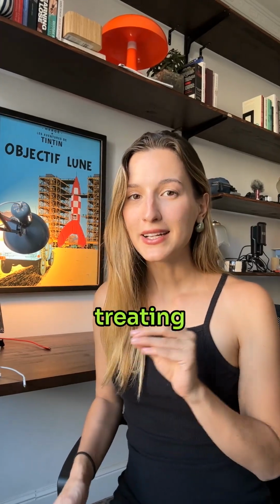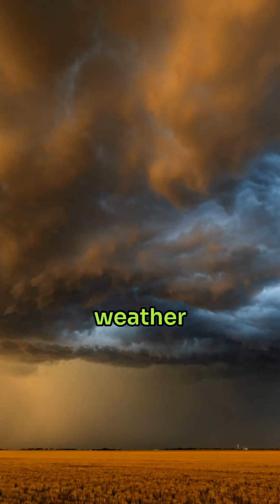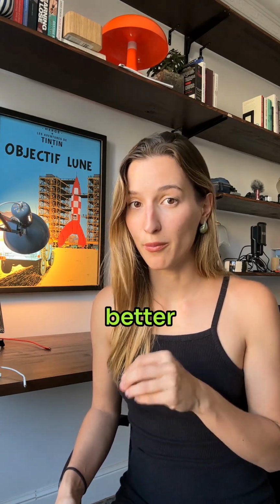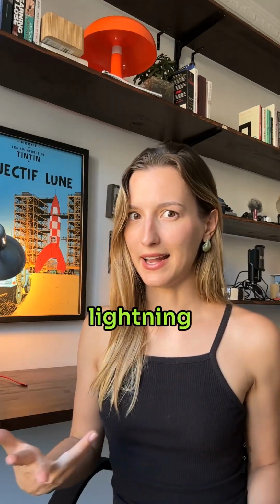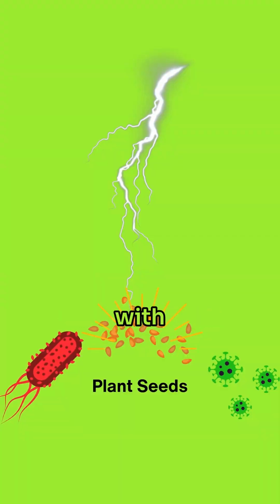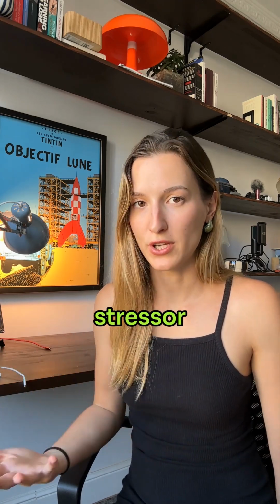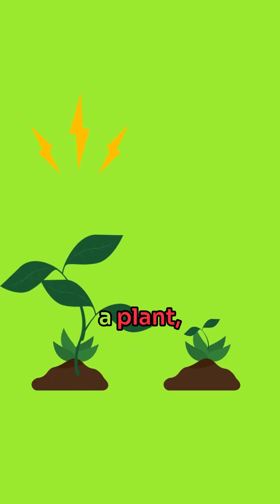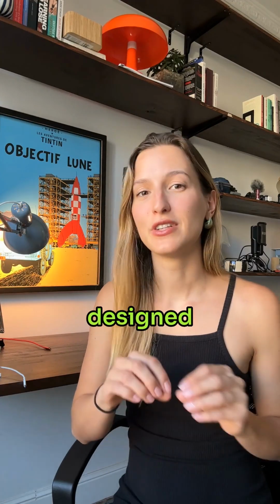Farming with lightning - a start-up on a mission to feed 10 billion people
How can lightning ⚡️ help build more resilient crops? This start-up is using the power of Aboriginal knownledge and science to battle one of the world's most pressing issue... how do we feed our growing population?

The world's population is projected to increase to 10 billion in the next 50 years.